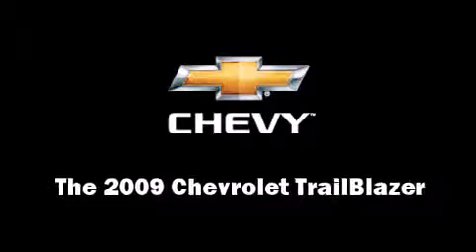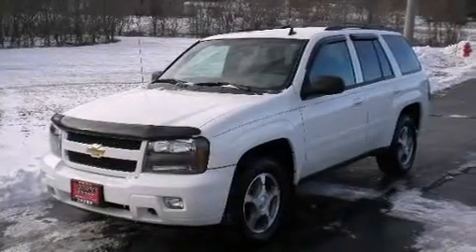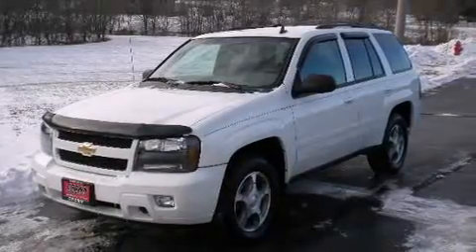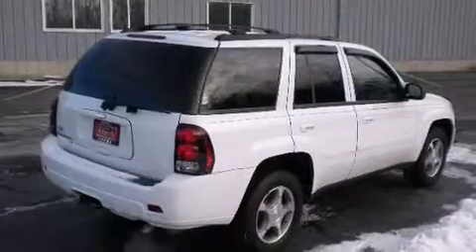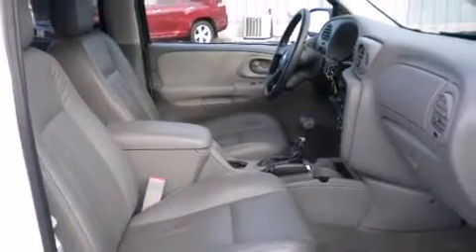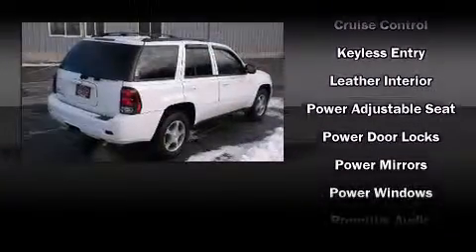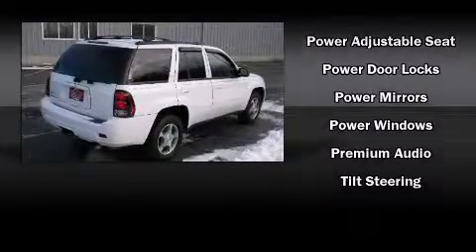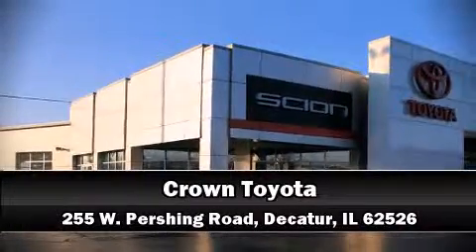2009 Chevrolet TrailBlazer LT in Decatur, IL 62526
Crown Toyota
255 W. Pershing Road

Take command of the road in the 2009 Chevrolet TrailBlazer. With less than 20,000 miles on the odometer, this 4 door sport utility vehicle prioritizes comfort, safety and convenience. It features four-wheel drive capabilities, a durable automatic transmission, and a refined 6 cylinder engine. Top features include front bucket seats, a tachometer, automatic temperature control, front fog lights, power door mirrors, a roof rack, rear wipers, and a split folding rear seat. Premium sound drives 6 speakers, providing you and your passengers a sensational audio experience. Take assurance in side curtain airbags, providing head protection in the event of a severe collision. It also arrives with a Carfax history report, indicating just one previous owner. Our team is professional, and we offer a no-pressure environment. We'd be happy to answer any questions that you may have.